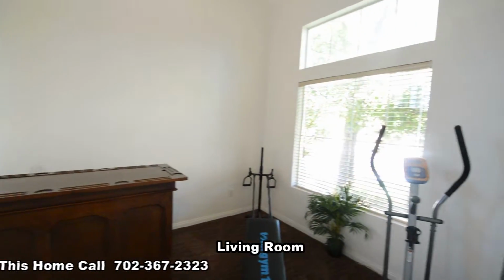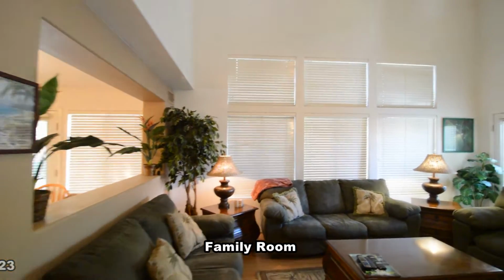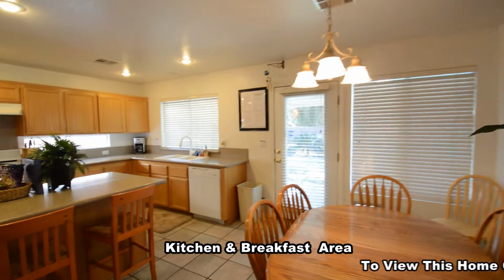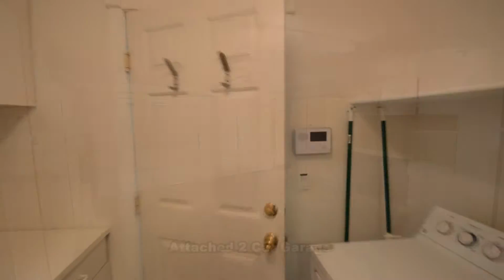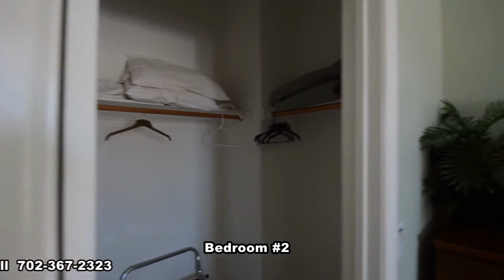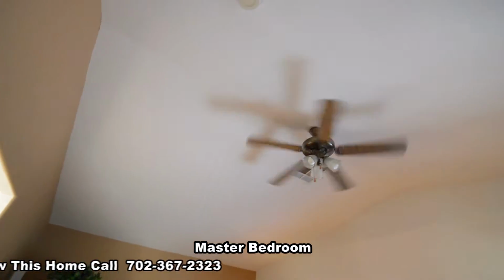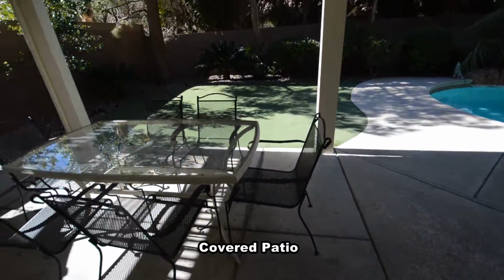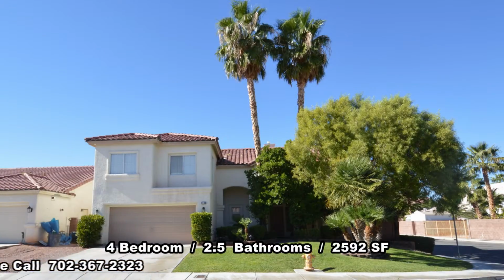Triumph Property Management Presents 8433 Brookline Ct. Las Vegas NV. 89123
Triumph Property Management delivers competent and professional property Management services for the Las Vegas, North Las Vegas and Henderson areas of Nevada. With emphasis in communities of Summlerlin, Spring Mountain, Paradise, the Lakes, Desert Shores and the Highlands.

We have over 7 years of experience in managing residential and commercial real estate. Additionally we are an accredited Better Business Bureau business and a part of NARPM, Greater Las Vegas Board of Realtors. We make it easy for you to buy, sell and or lease out your properties while offering maintenance, eviction and collection services. Our goal is to provide our clients with peace of mind knowing that their real property investments are in good hands.

Our commitment to our owners and tenants is the secret to our prolonged success in Real Estate management. Meticulous supervision, creative financial solutions, and use of broad resources lead us to our ultimate objective; surpassing the needs of our owners and tenants.